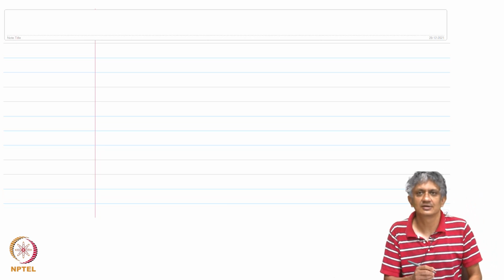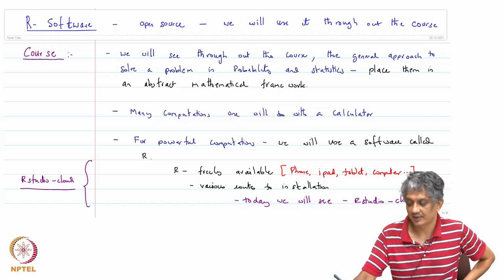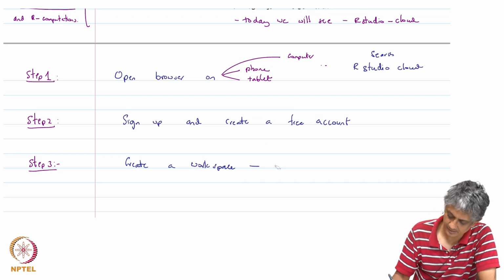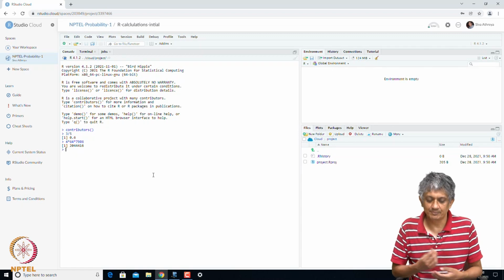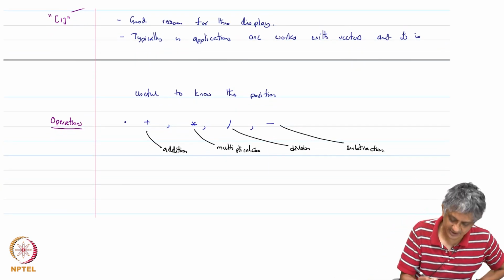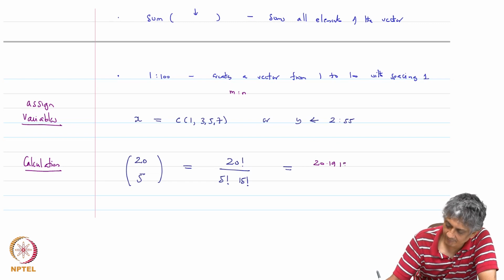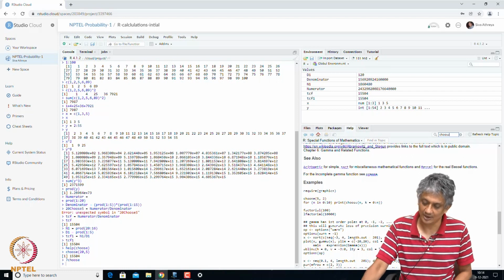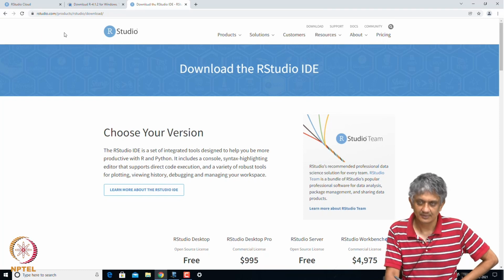R Set Up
Rstudio cloud and R as calculator libraries install and using them